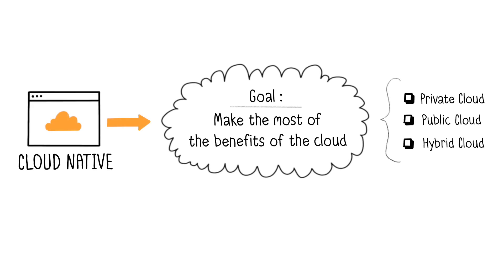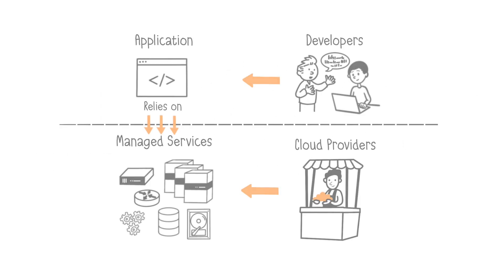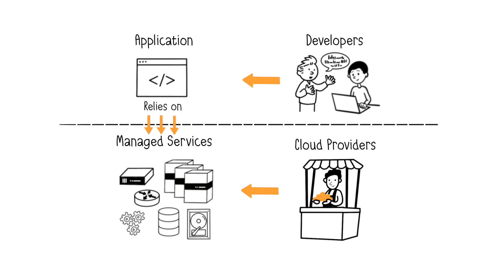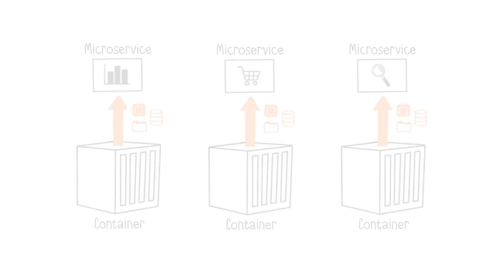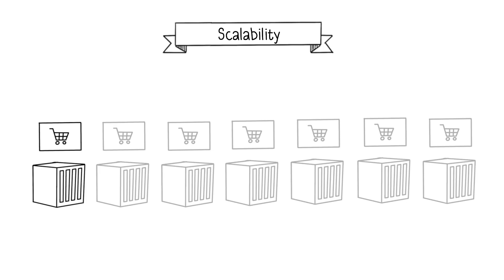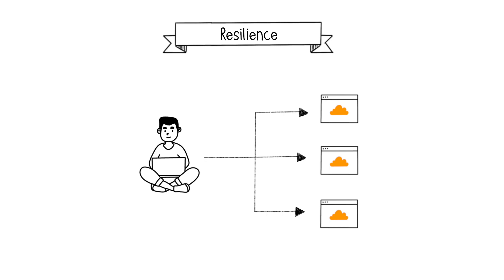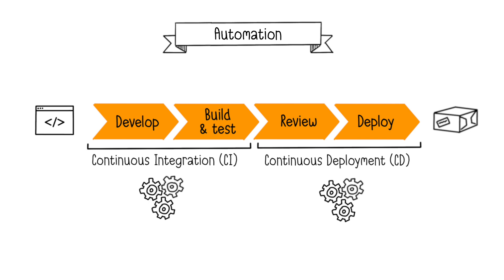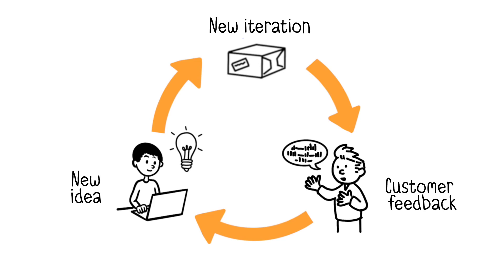Cloud Native Explained in 6 minutes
Learn the fundamentals of Cloud Native.

In short, a Cloud Native application maximizes cloud benefits through its design, leveraging cloud advantages like scalability and portability. It employs microservices, containers, and Kubernetes for agility and scalability. They automate deployment and integrate DevOps and Agile practices, leading to faster time-to-market and competitive advantage.

00:00 What means Cloud Native?
00:50 Microservices architecture
01:50 Containers & Kubernetes
02:10 Benefits of Cloud native
03:36 Automation (such as CI/CD)
04:05 Cultural changes : DevOps & Agile
05:05 Why Cloud Native matters?